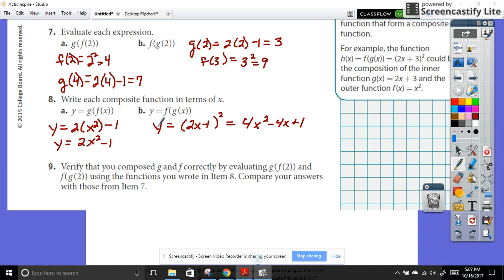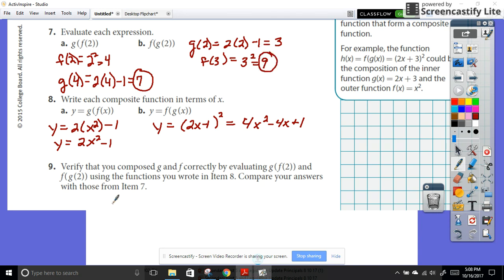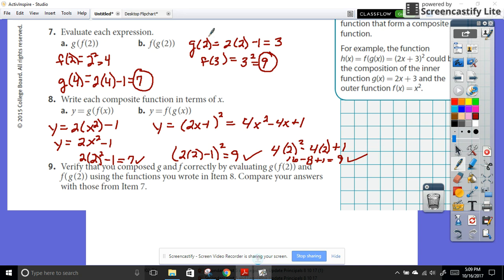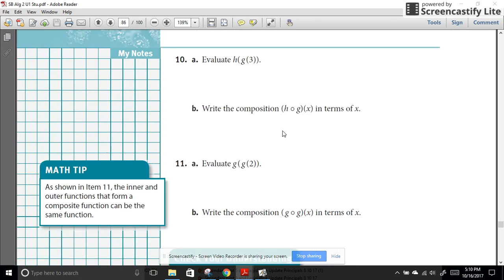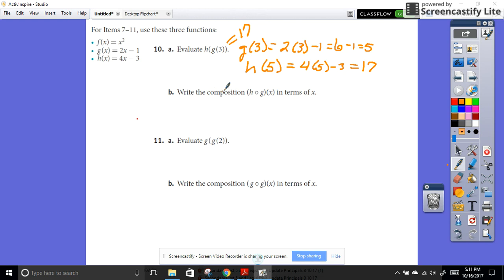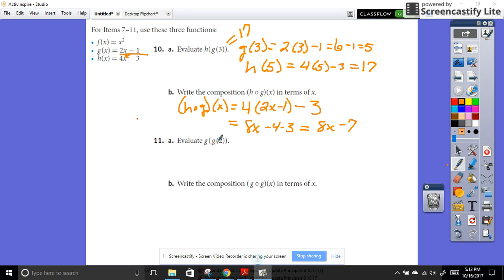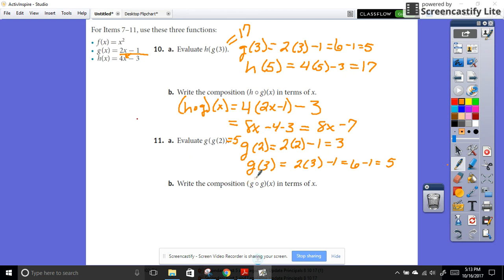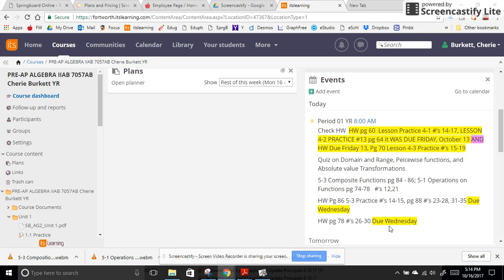5 3 Composite Functions Part 3